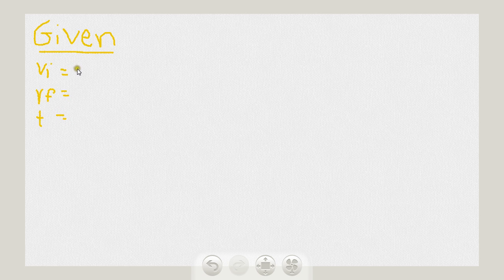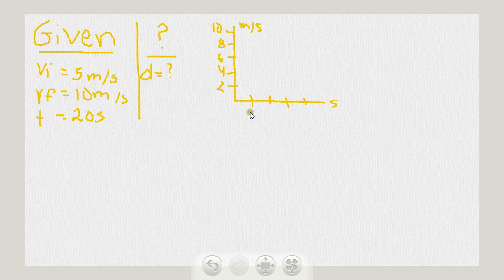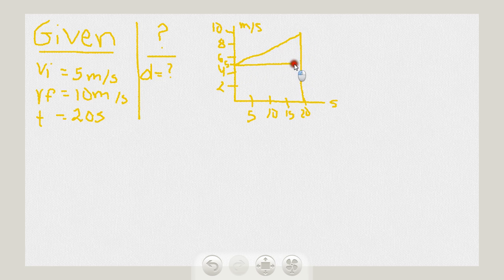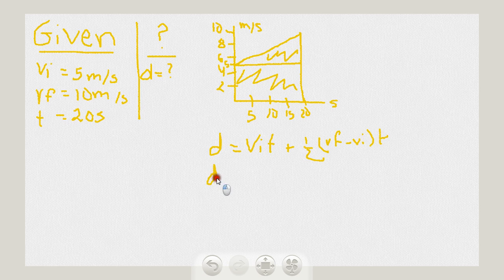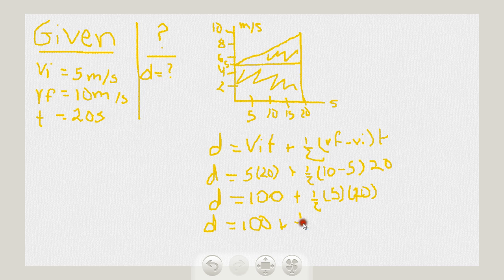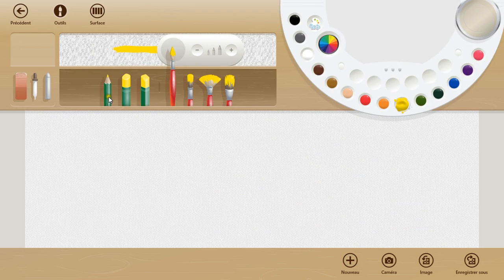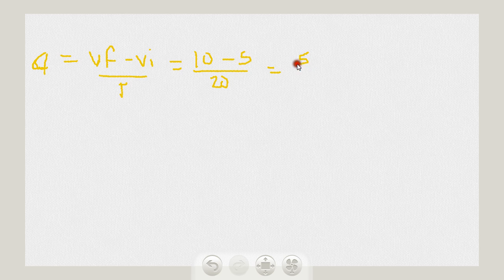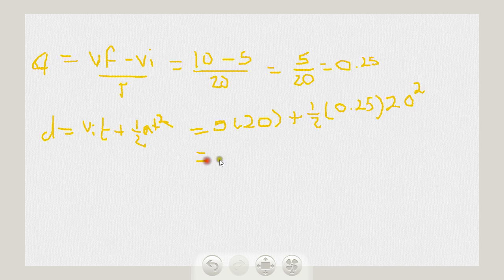distance in acceleration first problem answer